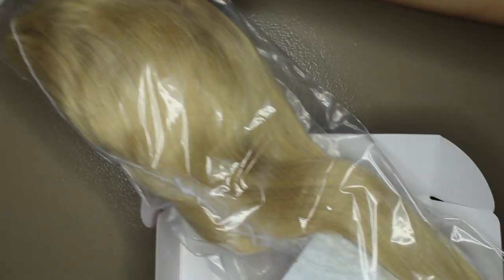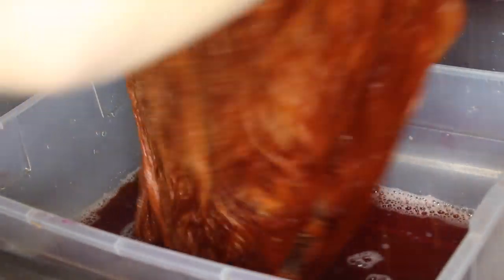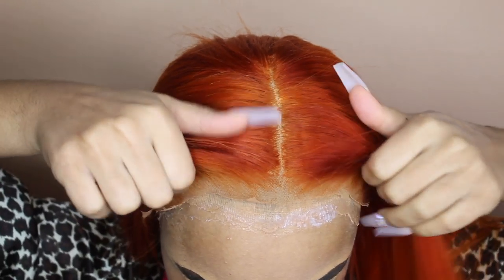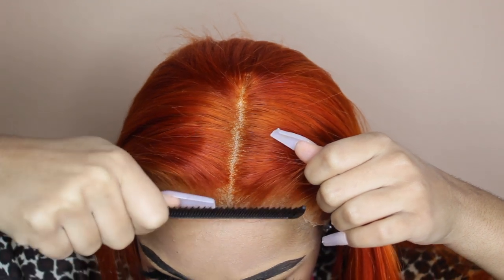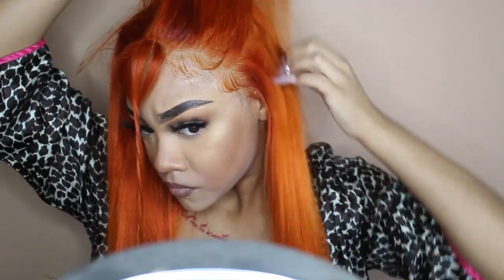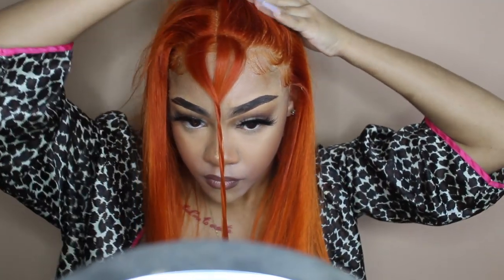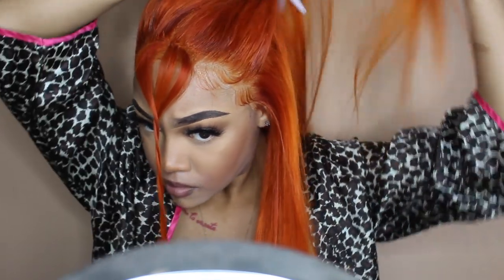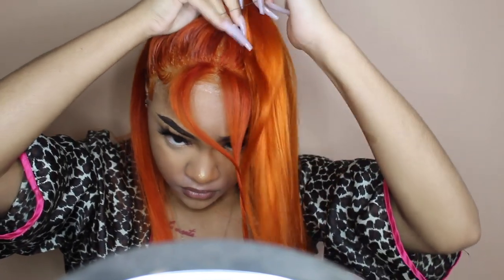FALL BURNT ORANGE WATERCOLOR + EASY N QUICK INSTALL | ft West Kiss | BEAUTYVIAJALEAH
Hi beautiful!

HAIR DETAILS:

WestKissHair Huge Sale Big Discount
WIGS EXTRA $5 OFF DIRECTLY